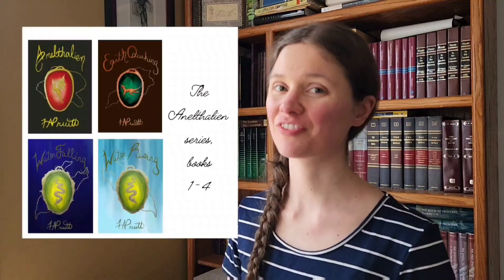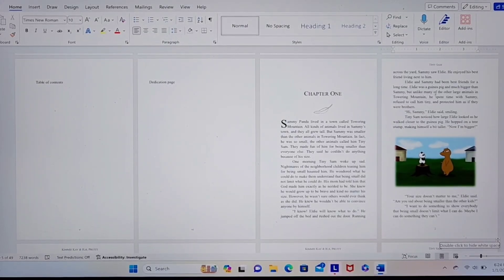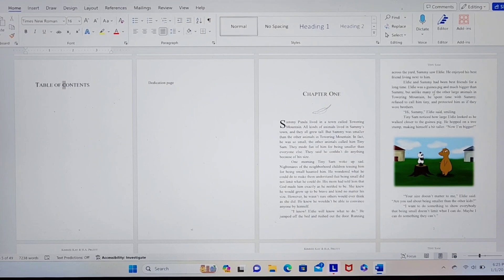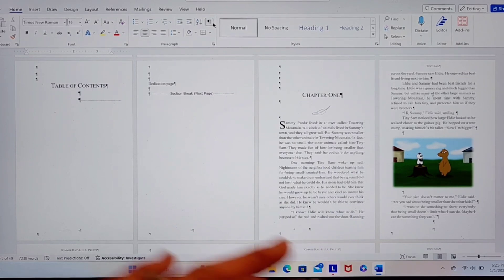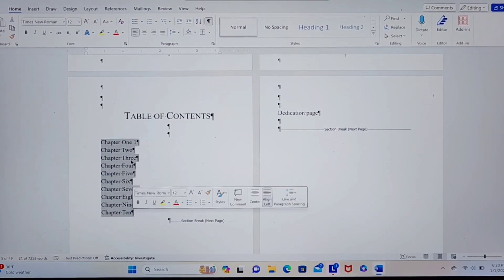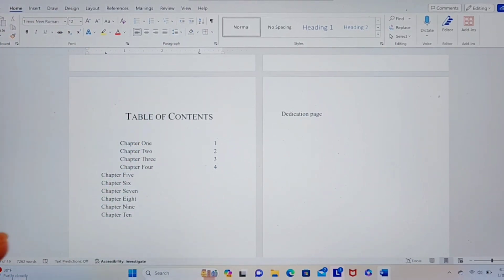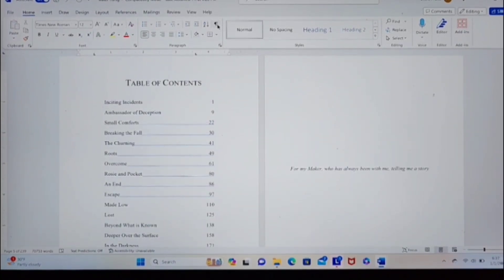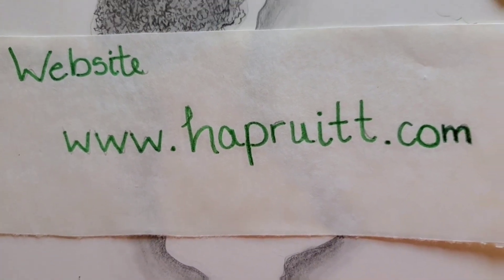How To FORMAT A BOOK In Word • Video 14: Table of Contents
This is the fourteenth video in the interior formatting series by H.A. Pruitt.

This video discusses the table of contents in the front matter of a book.

Make sure to do the other steps in this playlist before moving to this step.